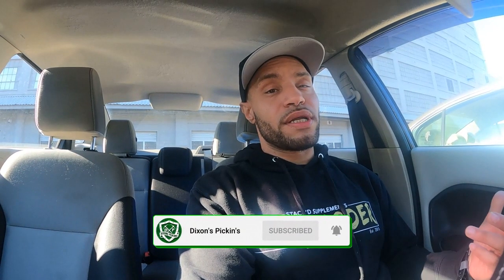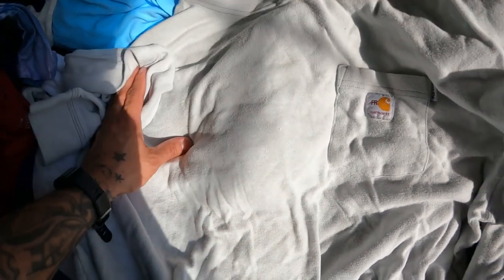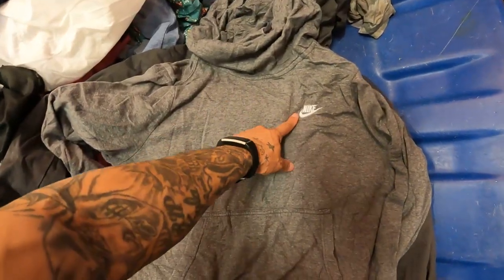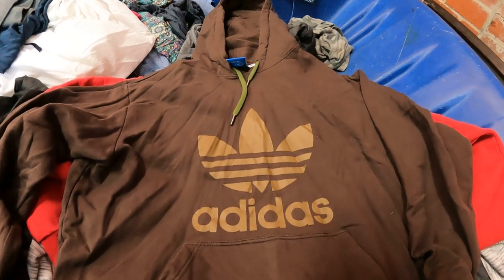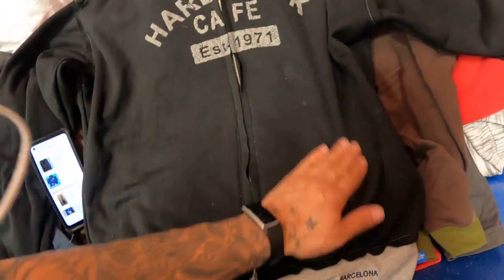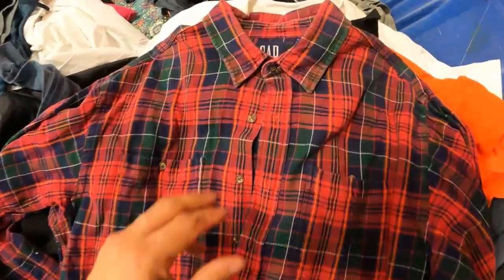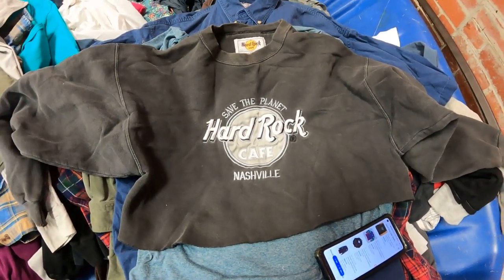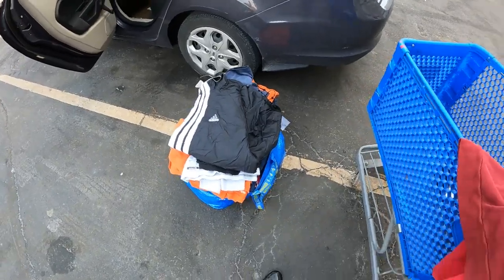I found SO MUCH stuff at the GOODWILL BINS to resell on eBay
In this video I bring you all along with me on a sourcing trip at the Goodwill Bins to find inventory to resell on eBay. The Goodwill Outlet is currently my main source for eBay inventory and as a full time reseller I need as much of it as I can get. Join me to see what items I pick up to flip online for a profit.
As always if you got any value from the video, please share it with someone that will enjoy it as well.